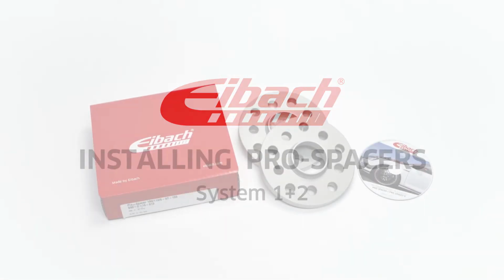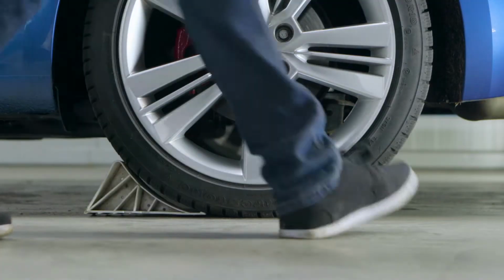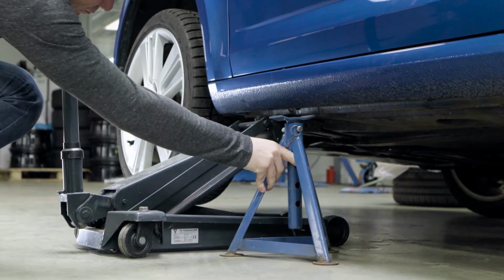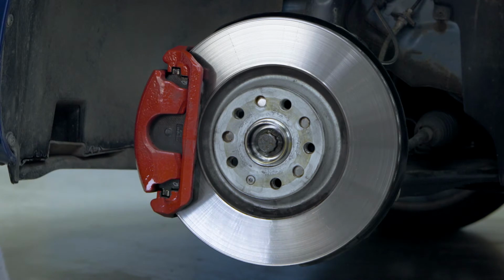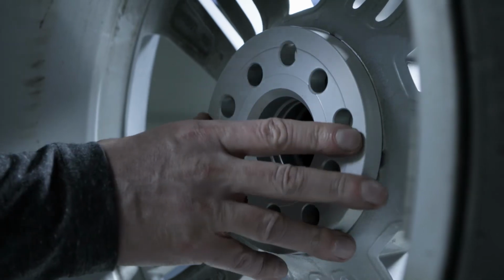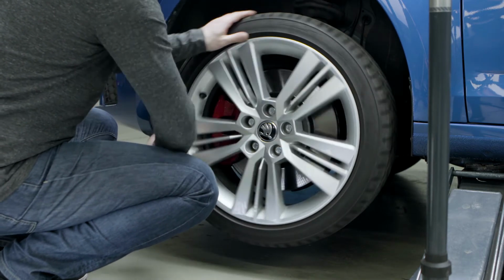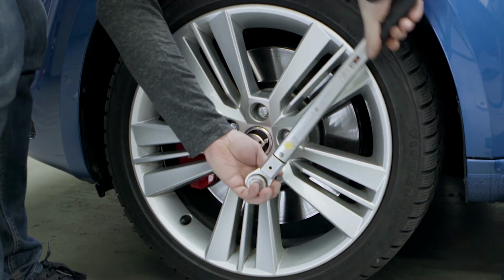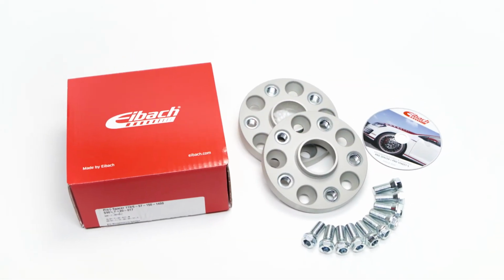Eibach PRO-SPACER Wheel Spacer How-To Tutorial, Systems 1 and 2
Learn how to properly install your new Eibach PRO-SPACER  wheel spacer systems 1 and 2.